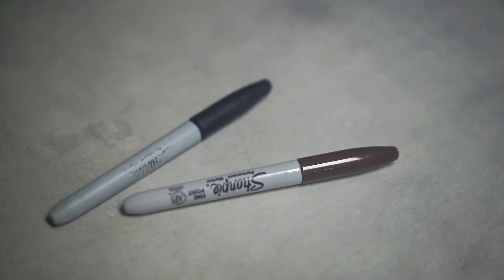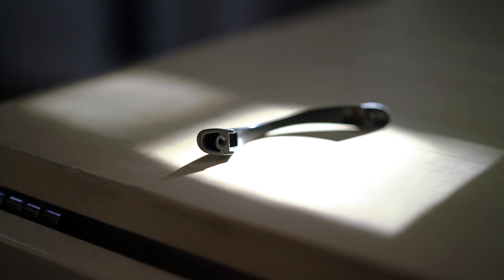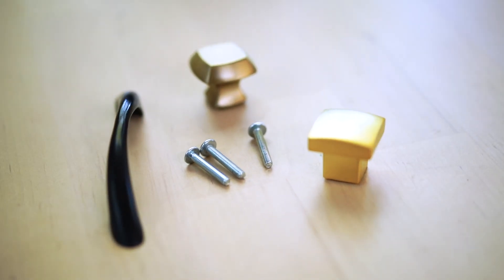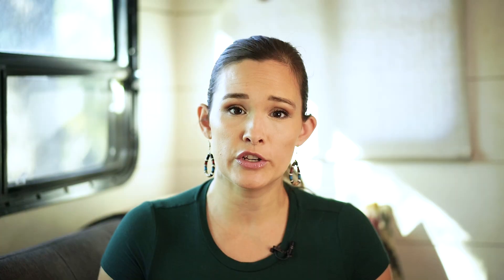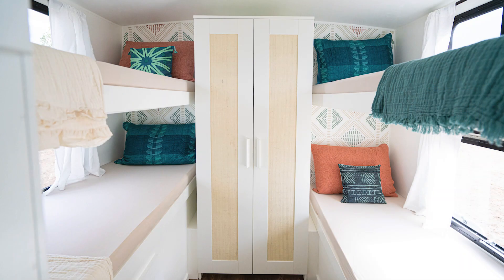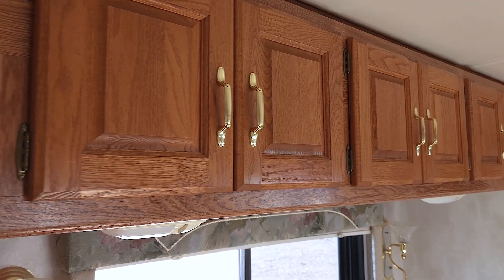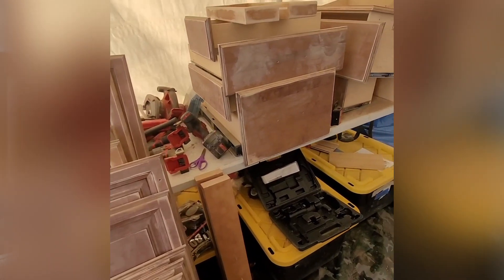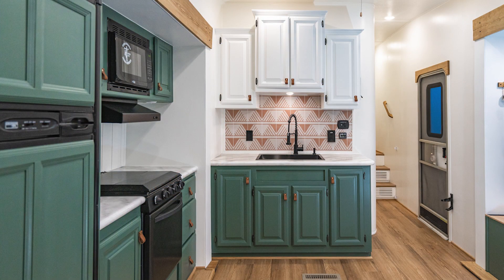How to Upgrade Your RV’s Cabinets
Is it time to update the cabinetry inside your RV? This project can be as simple as cleaning or as big as painting all of your cabinetry. Here are a few ways you can upgrade your RV’s kitchen space, no matter your budget or timeline.

Small repairs. If you’re looking for a quick, easy way to spruce up the dings and scratches on your cabinets, you can use Sharpie or wood stain markers to make minor repairs. Simply color over the scratch with your marker and wipe over it with an alcohol-based wipe to blend it in.

Clean. Refreshing your cabinets with a thorough cleaning is another way to bring them back to life. Depending on what they are made of, you can use wood cleaning products or even degreasers like dish soap to revitalize your cabinets.

Replace hardware. Updating the handles or knobs on your cabinetry can totally change the way it looks. Since most residential cabinetry hardware is larger than RV hardware, you’ll want to make sure to take the correct measurements before buying new hardware.

Paint hardware. If you’re looking for a less expensive way to upgrade your hardware, you can paint it instead of replacing it. Sand the old hardware thoroughly and then use spray paint with a primer in it to update the color, or prime your hardware and then spray paint it.

Glass panel updates. If your RV cabinets have glass paneling that you want to change, you can easily cover up this section with a variety of materials like canvas, wallpaper, burlap, and more. You can also remove the glass paneling and replace it with a material of your choice.

Paint cabinets. If you’re looking for a bigger project to tackle, painting can completely revitalize your cabinetry and your RV’s kitchen space. When painting cabinets, remember to follow these tips:

- Remove cabinet doors and hardware before painting.
- Put hardware in labeled plastic bags so you know where it goes.
- Label cabinet doors to put each back in the correct place.
- Sand all of your cabinetry thoroughly and wipe it down with a degreaser before painting.
- Use a paint sprayer or sponge roller to apply one coat of primer and at least two top coats of paint.

Resources:
4 DIY Ways to Upgrade Your RV Cabinets

Video credit: @TheFlippinTilbys